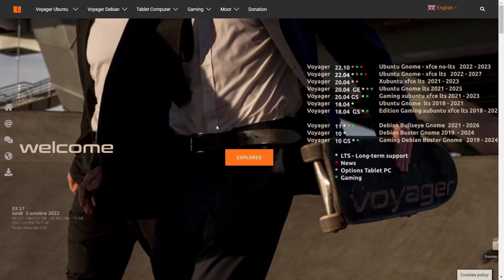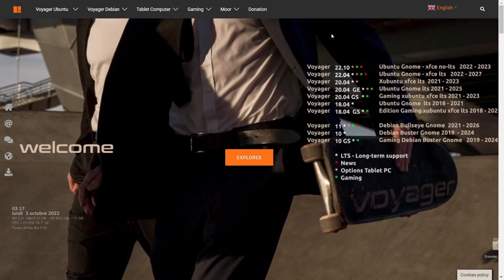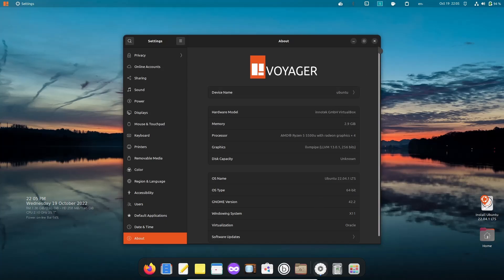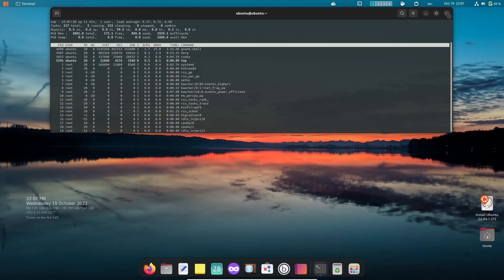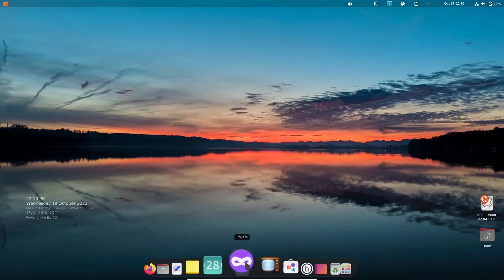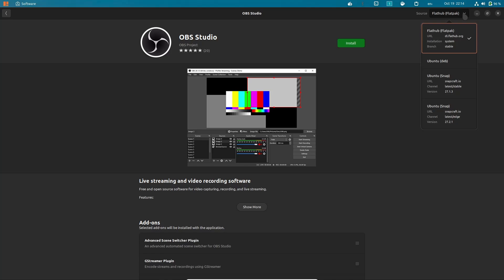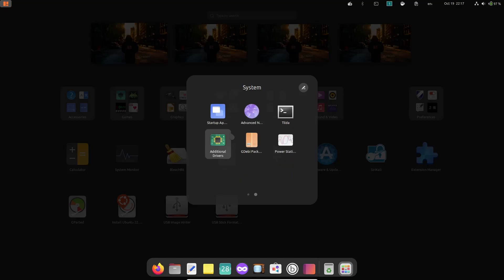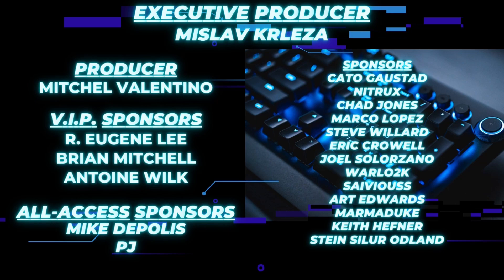Voyager OS - An Infinite Adventure In Linux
A quick video covering one of the most versatile Linux operating systems I have ever used.  It has a base of both Ubuntu and Debian and the freedom to choose from several different spins.